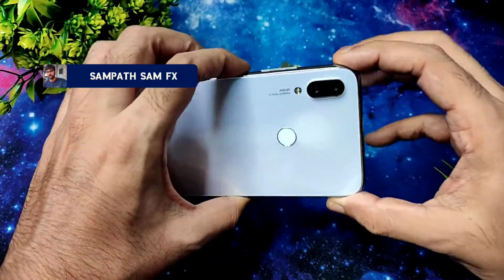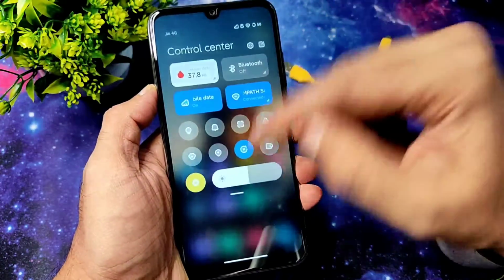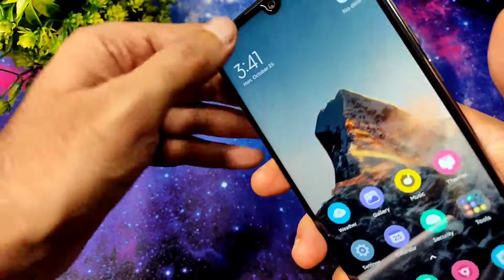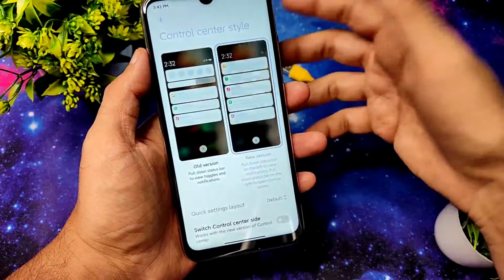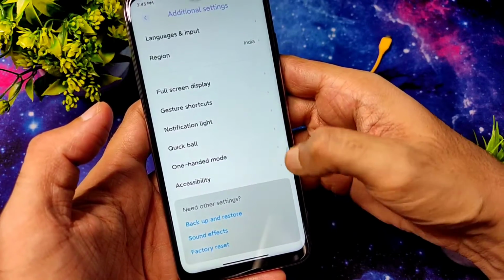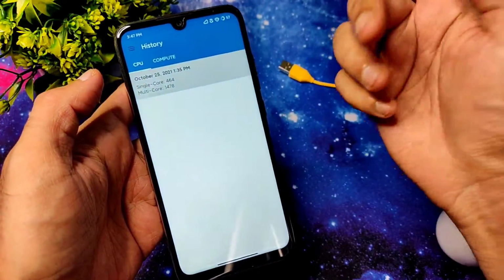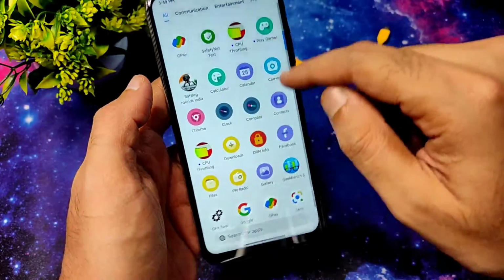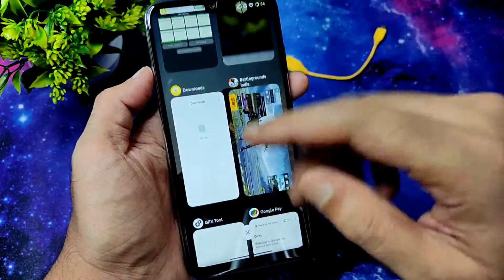Official Mind Edition 21.10.21 Android 10 MIUI 12.6 Redmi Note 7 Pro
MIND EDITION 21.10.21
Status: Official
Android: 10 (Q)
Updated: 21.10.'21
By: @Messiah9998